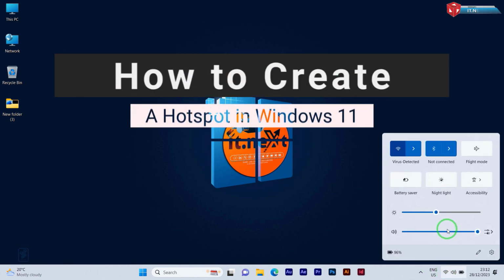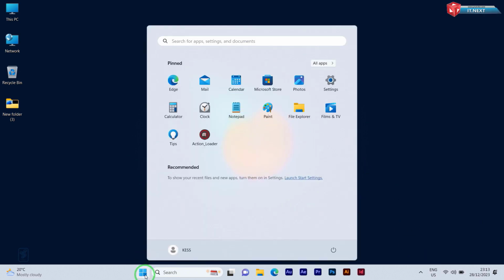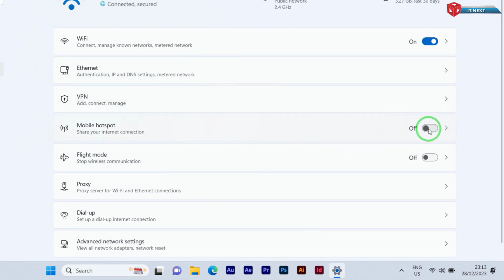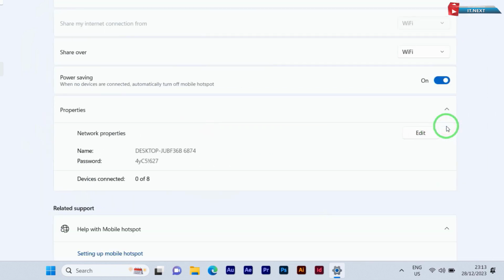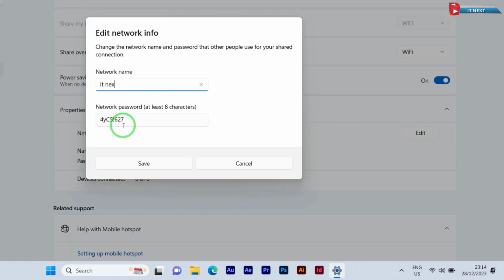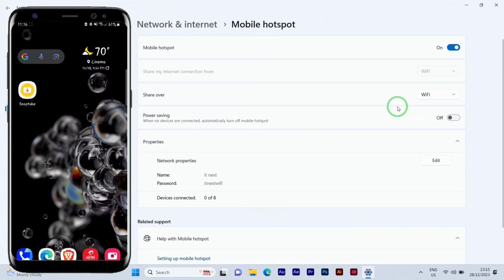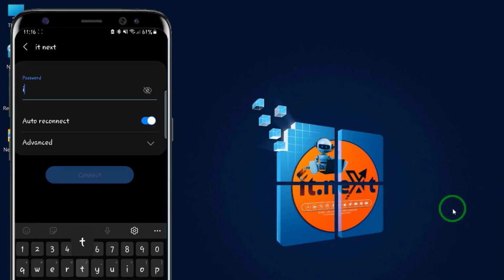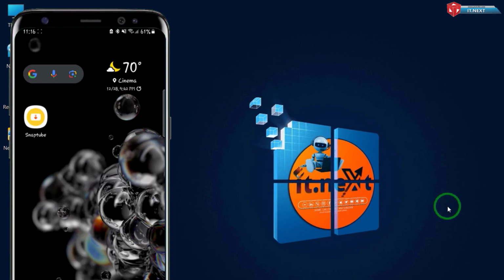How to Create a Hotspot in Windows 11 (2024)